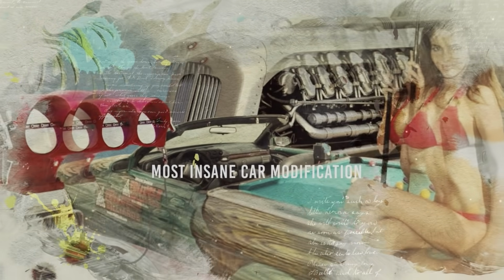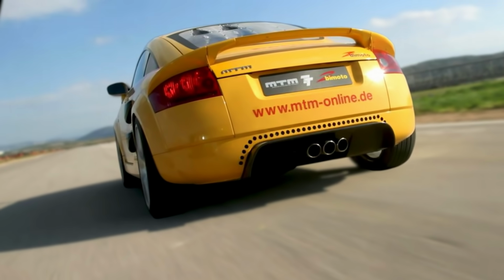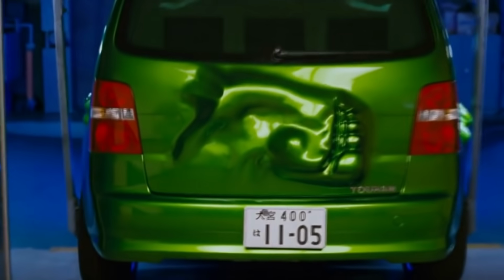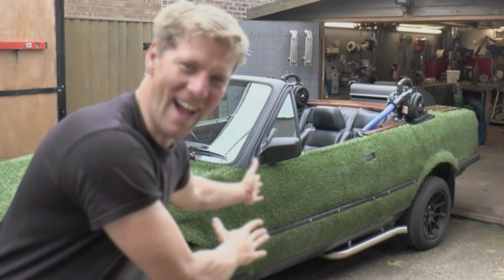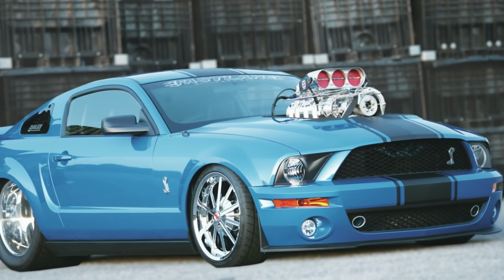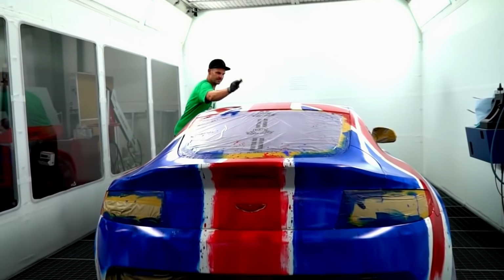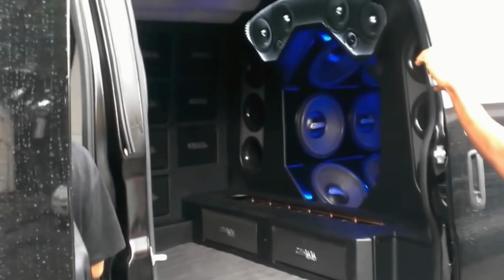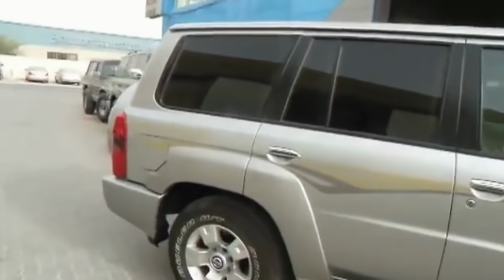10 Most Stupid Car Modification (Fun)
Ah, the automobile… Such a cool machine and there are so many things you can do to a car or a truck to make it much cooler. With all the cool aftermarket accessories out there that almost anyone can bolt on, there are a lot of nice cars out there. But for some, the normal modifications just aren’t good enough for them. Ever seen a car with enough power to beat a fighter jet in a race or a car with a pool table built into it? Then you’ve seen nothing yet… Check out some of these most insane car modifications.